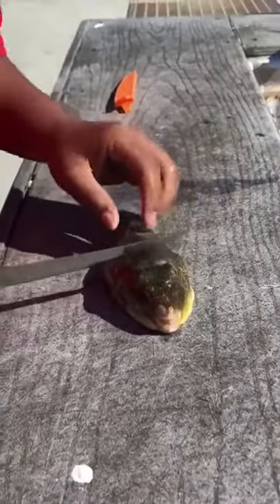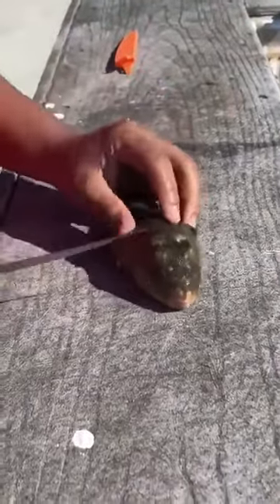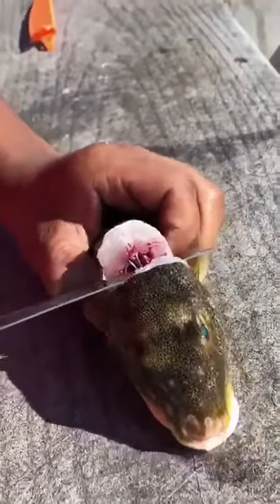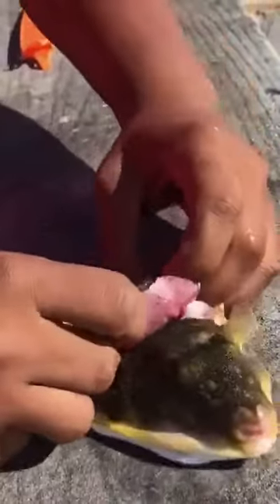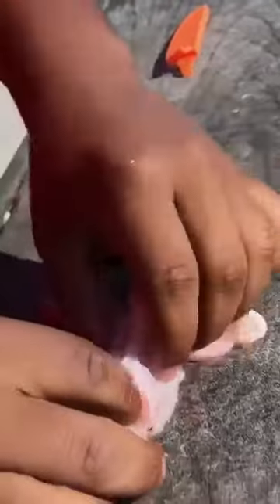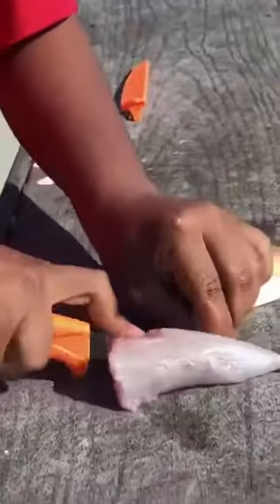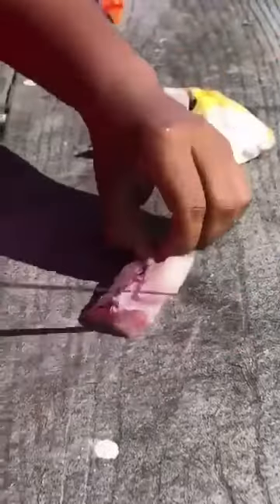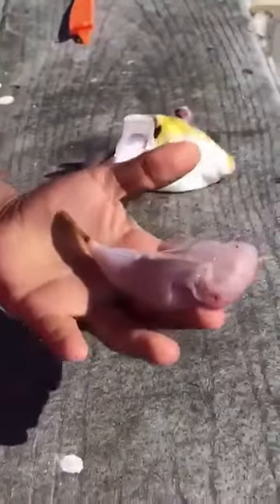How to clean a Puffer Fish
Joey J. describing how to clean a Puffer Fish that was caught on Johnnie Mercers Fishing Pier